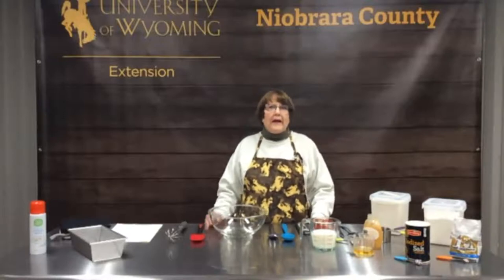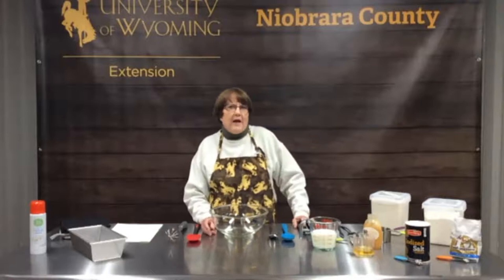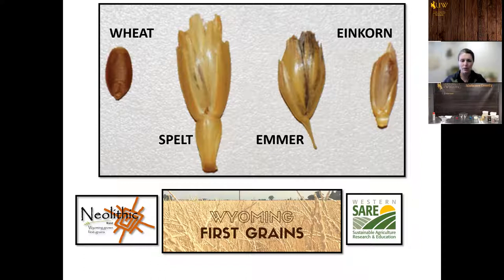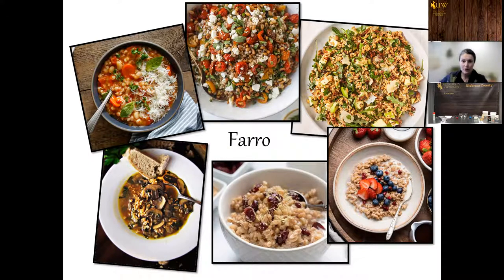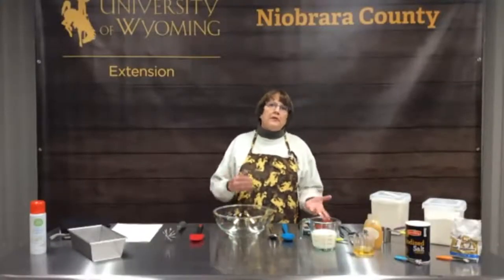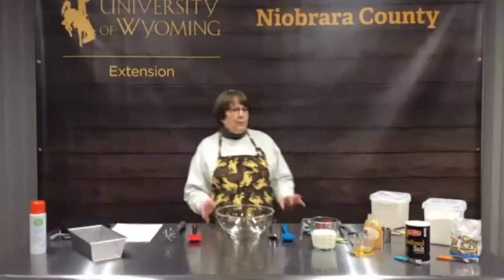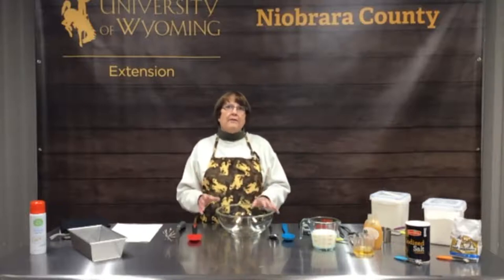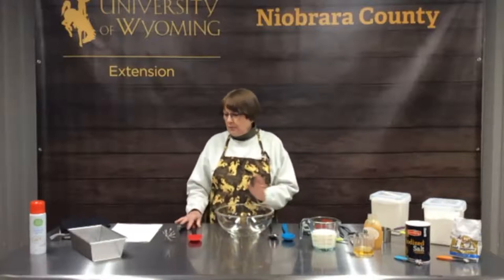Baking with Ancient Grains Week #4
Learn more about the research being done with Emmer, Spelt and Einkorn in Wyoming.  Learn to use spelt to make delicious no-knead bread.